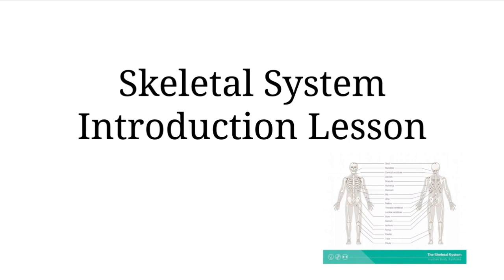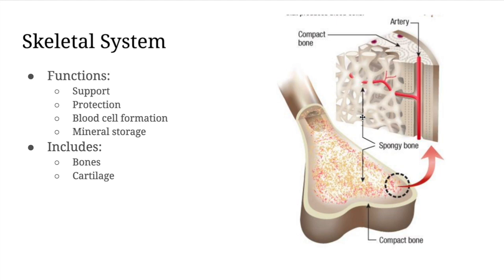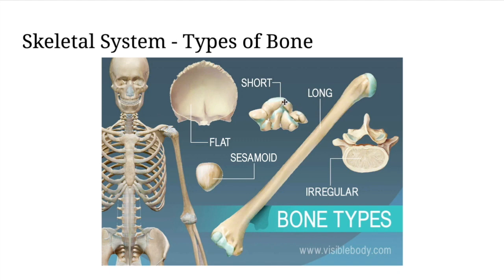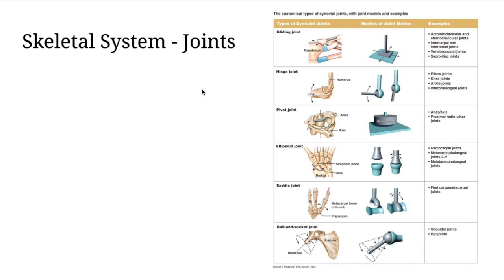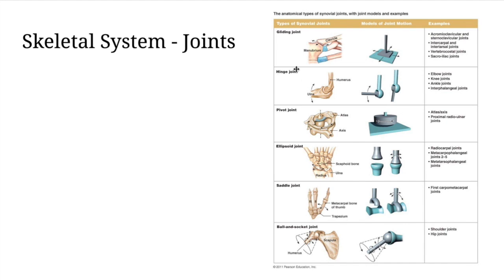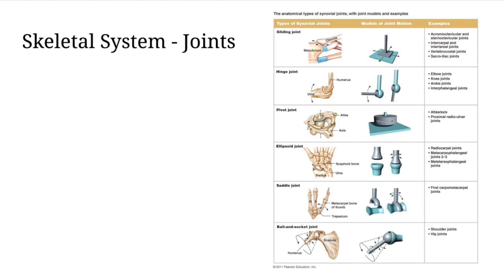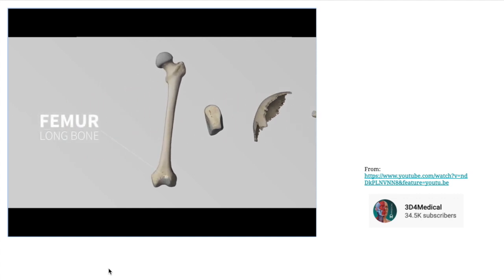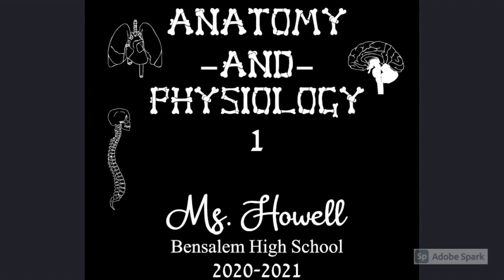Skeletal System Intro Lesson